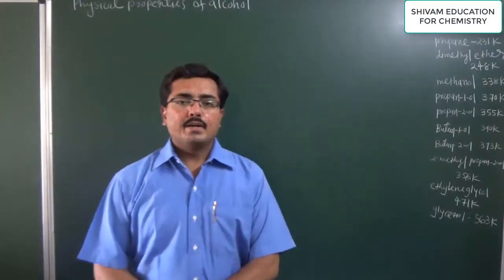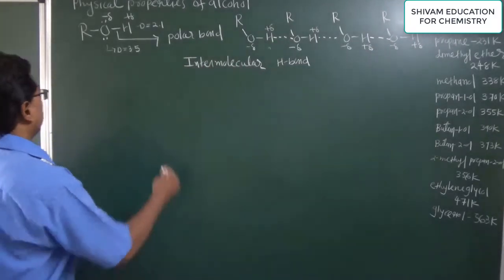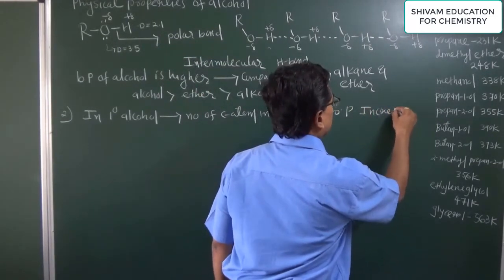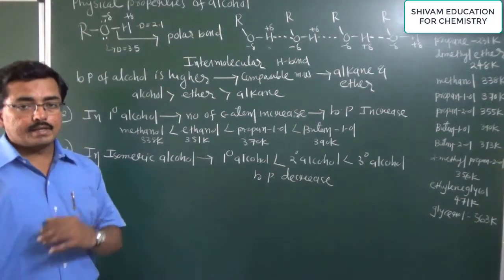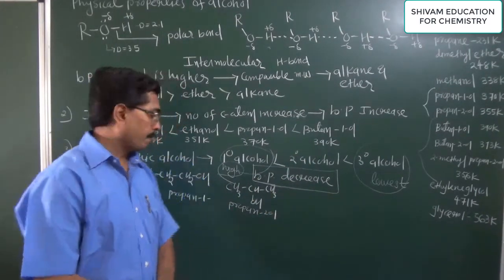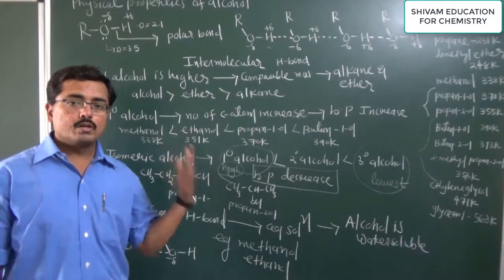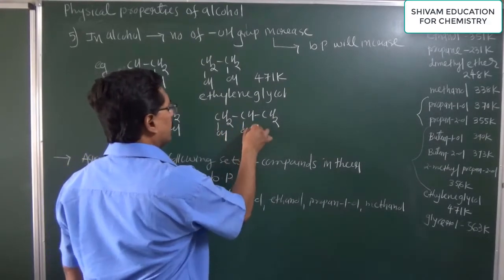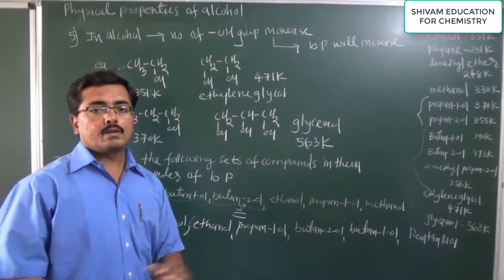L-8 Physical Properties of alcohol and phenol, 12h Alcohol Pheno and Ether for |JEE|NEET